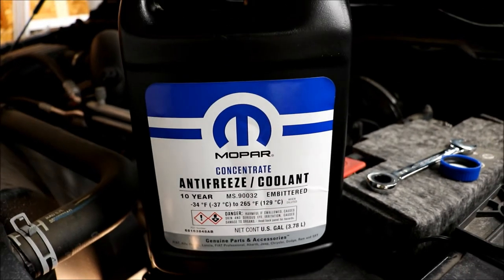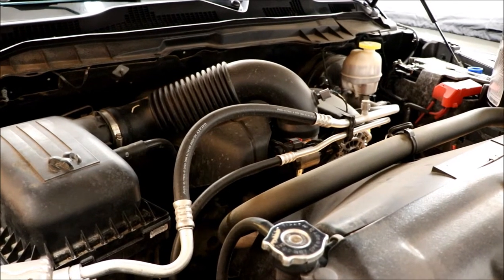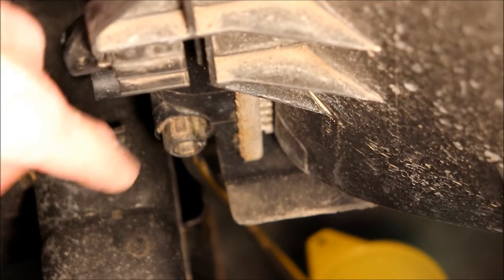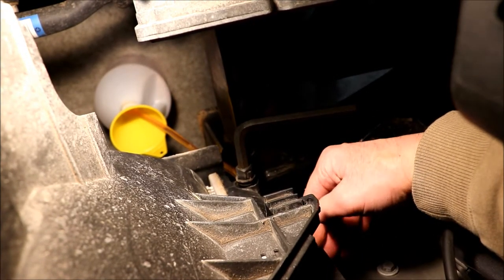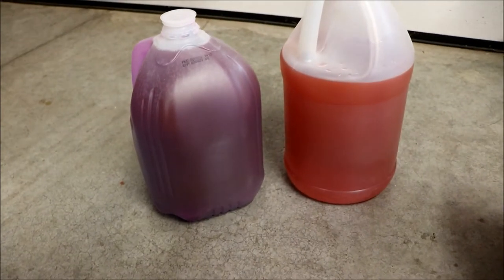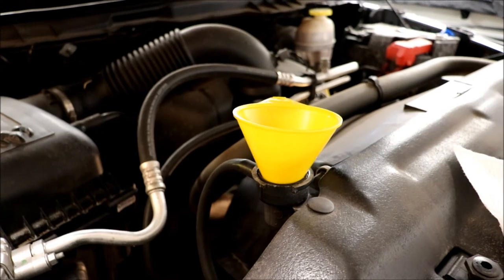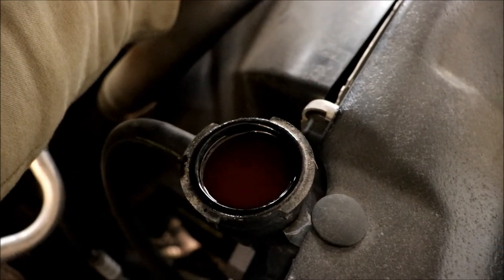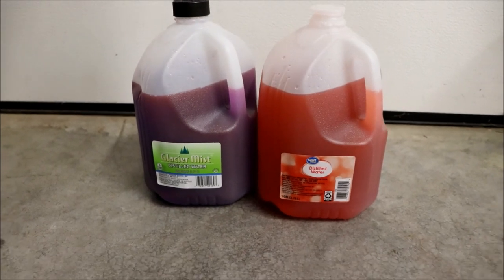2018 Ram 1500 5.7 Hemi Coolant Exchange